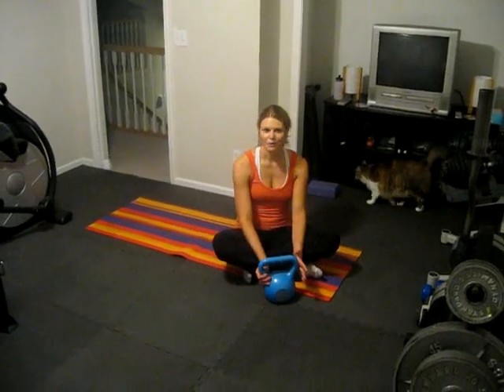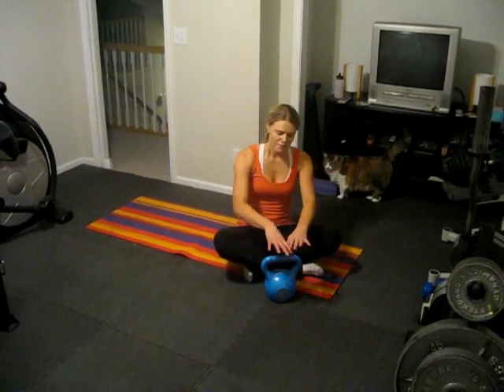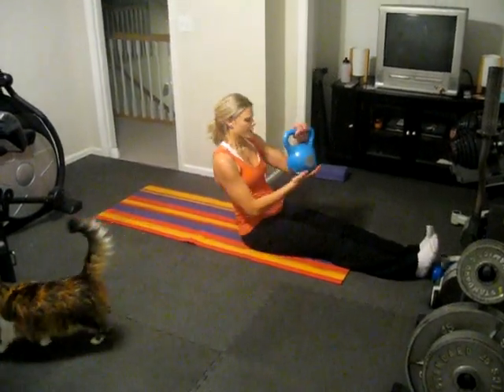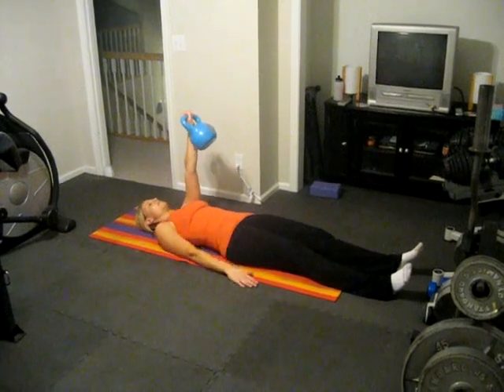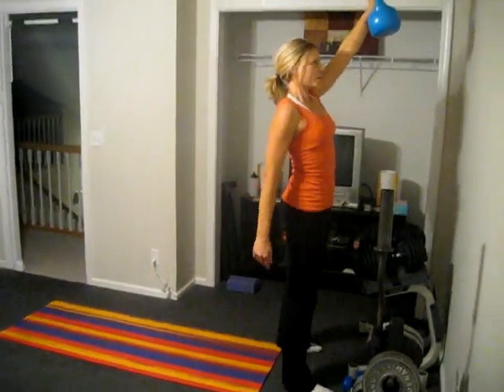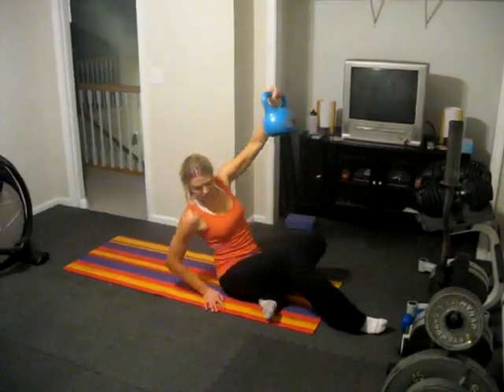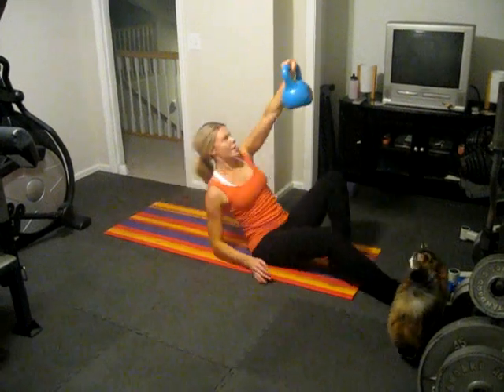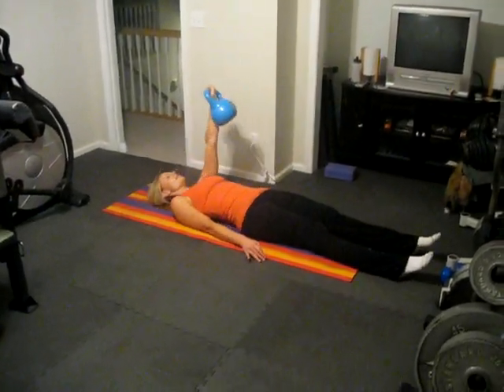Turkish Get Ups